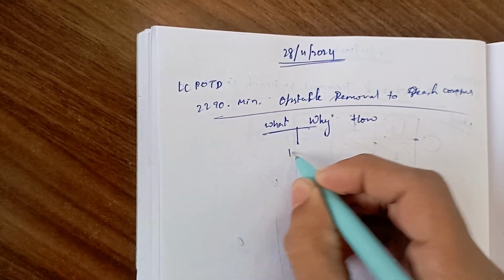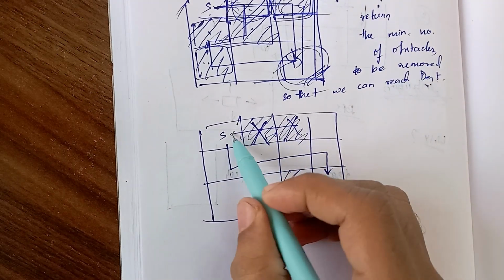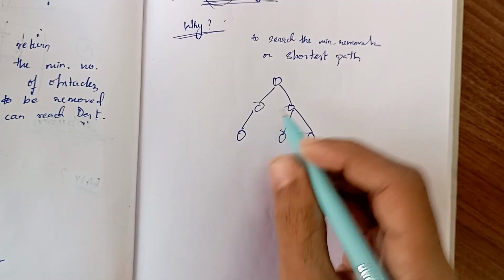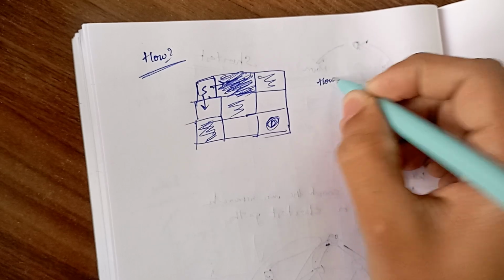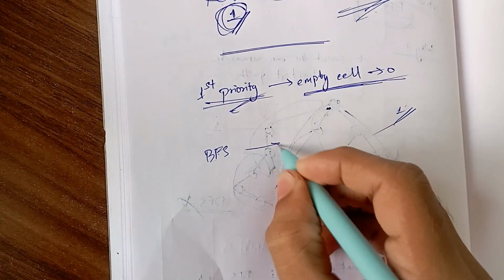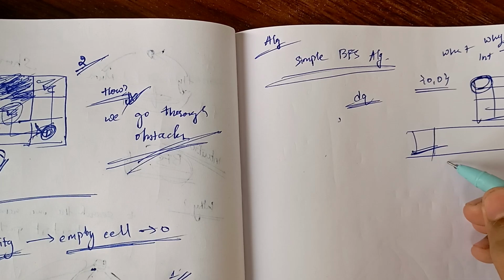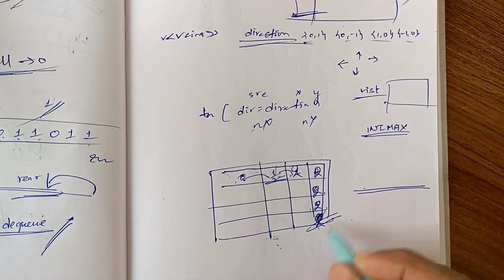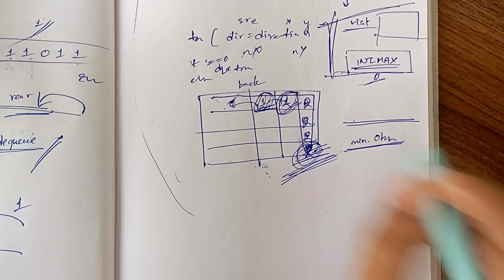LeetCode POTD LeetCode 2290 Minimum Obstacle Removal to Reach corner LeetCode POTD today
HELLO WORLD!

0:00 - 2:55 - What is given?
2:56 - 3:48 - Approach
3:49 - 6:24 - Why BFS algorithm
6:25 - 11:07 - How to implement
11:08 - 16:44 - Algorithm Explanation
16:45 - 20:21 - Code